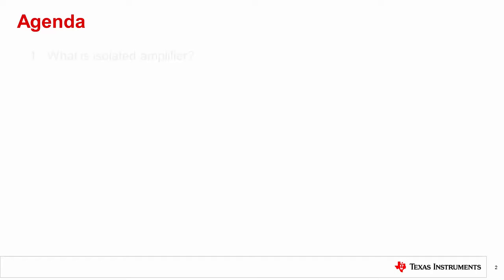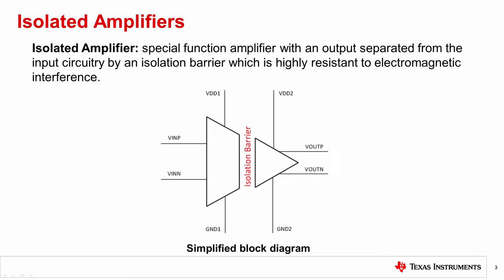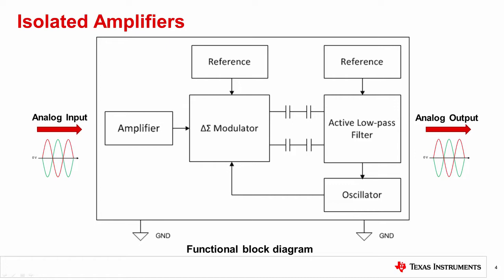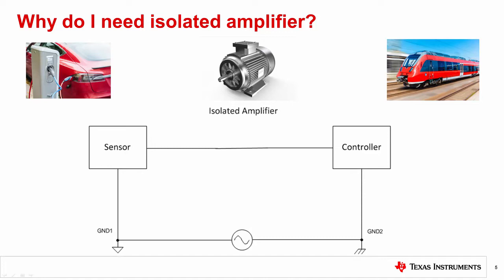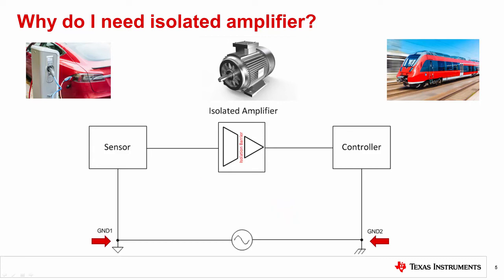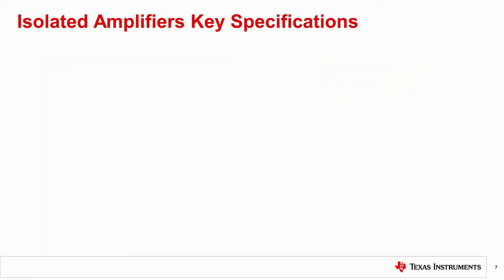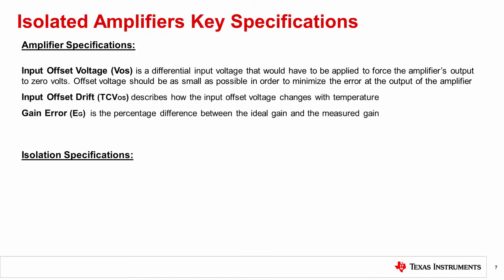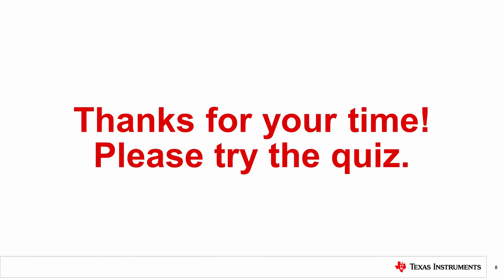TI Precision Labs - Isolation: Introduction to Isolated Amplifiers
Watch the full TI Precision Labs - Isolation series.

This section of the TI Precision Labs - Isolation series explains what an
isolated amplifier [1] is and covers key considerations when designing with
one.